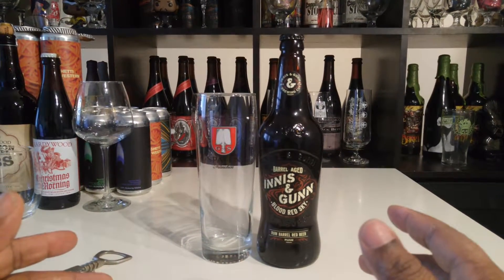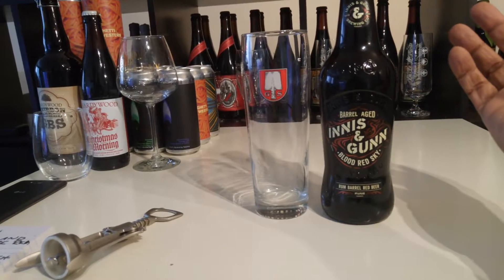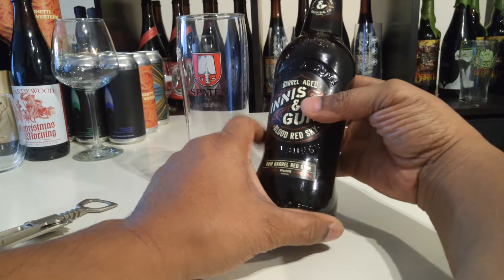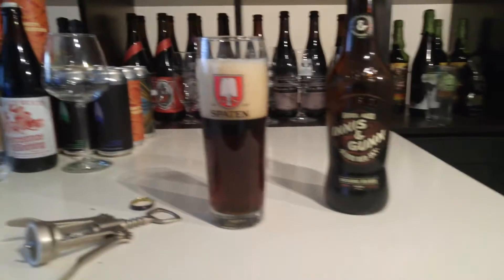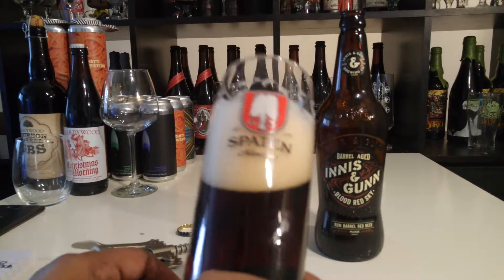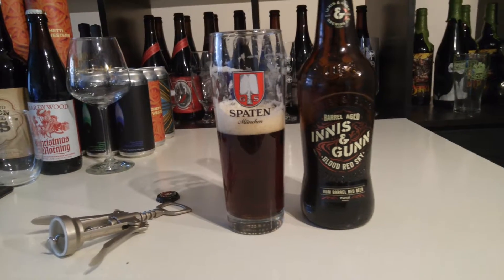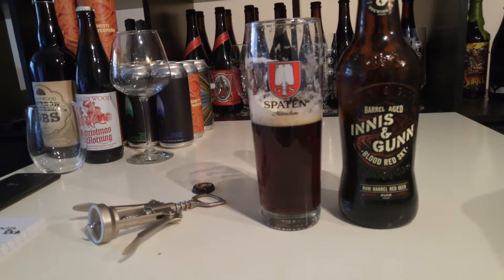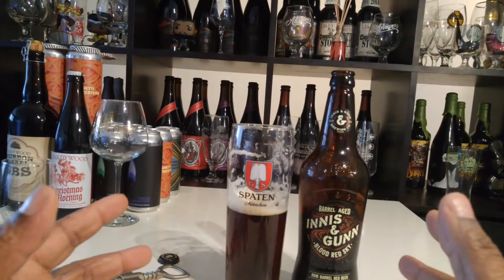Blood Red Sky - Rum Barrel Red Beer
Innus and Gunn Barrel Aged Blood Red Sky - Scottish Red Ale Aged on Jamaican Rum Barrels.